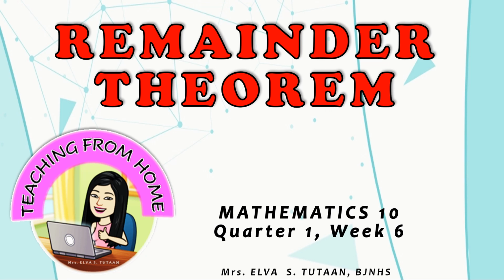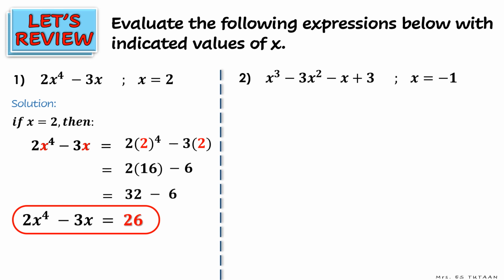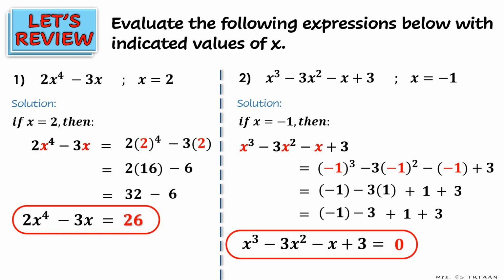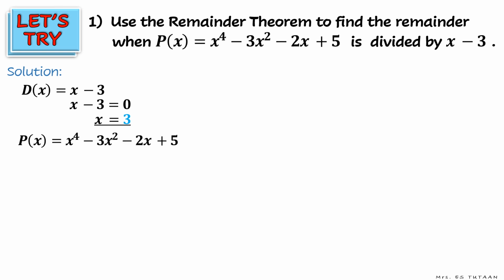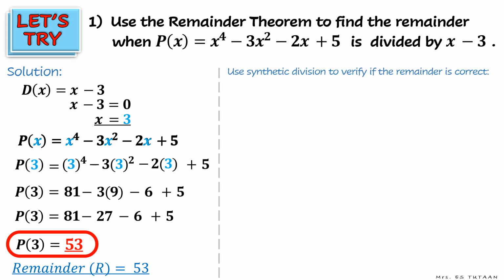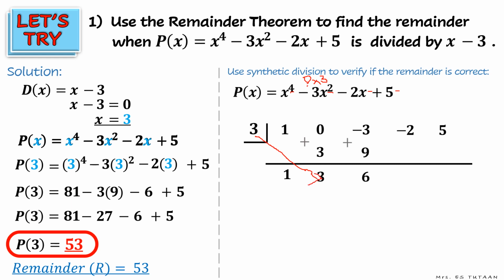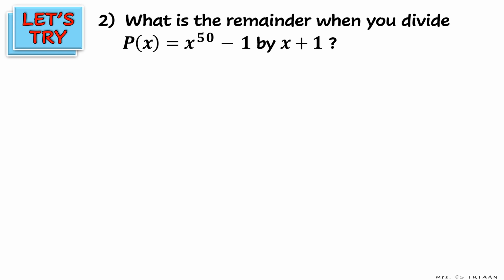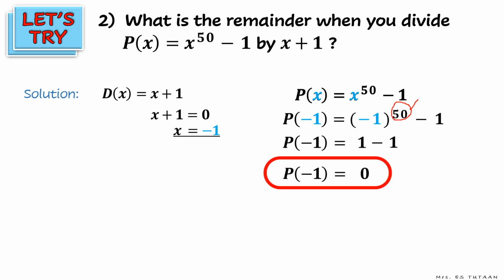MATH 10 : REMAINDER THEOREM (Taglish)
Quarter 1 Week 6 Lesson 2:
REMAINDER THEOREM

HAPPY LEARNING!😊